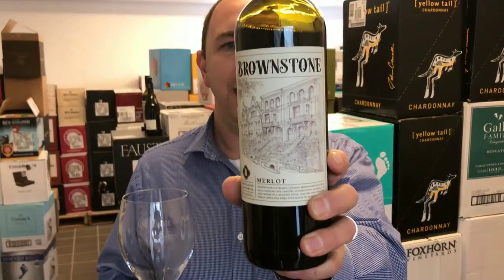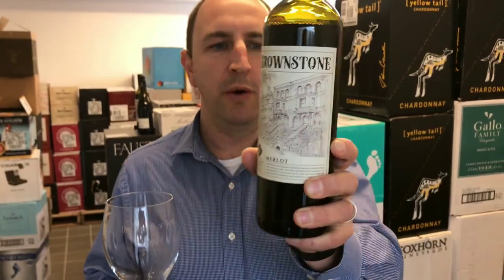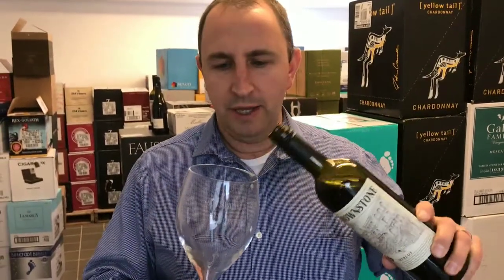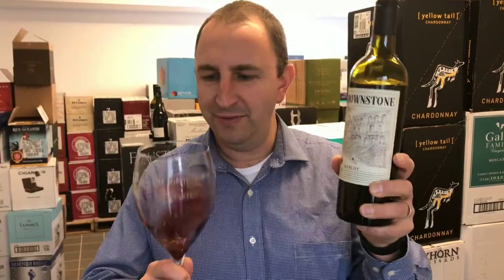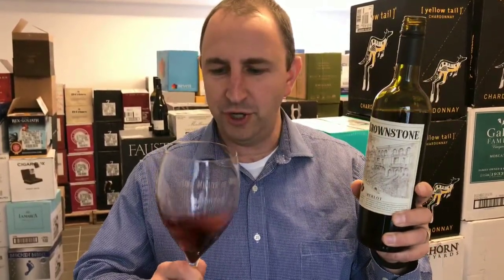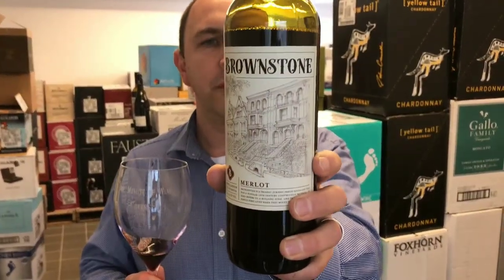Brownstone Merlot | One Minute Of Wine Episode #746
Welcome to One Minute of Wine - a daily video series from Elma Wine & Liquor. Join Tim as he reviews a bottle of wine everyday in sixty seconds or less. Today Tim reviews Brownstone Merlot from California. Really nice aroma of mixed berries and a little floral notes. Same fruit on the palate with a little cherry as well. Nice smooth soft silky tannin's for a nice finish. Cheers!